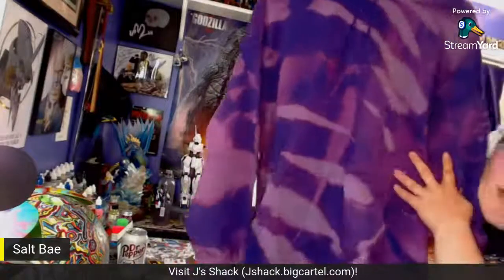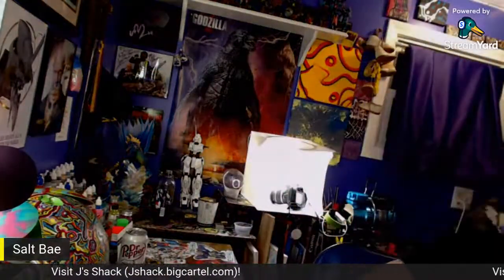J's Saturday Night Jamboree: Wait this isn't Monday?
*known to cause birth defects in the state of California
**wanted in 35 countries
*** Escaped Area 51 for this stream